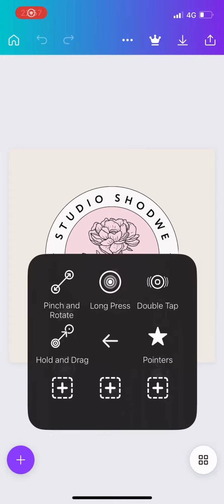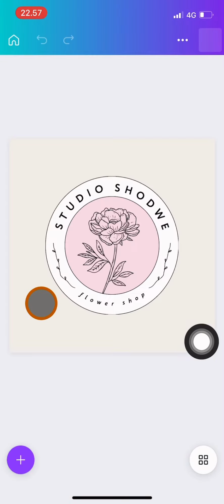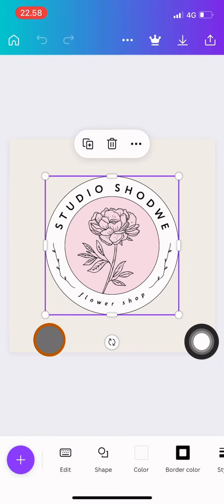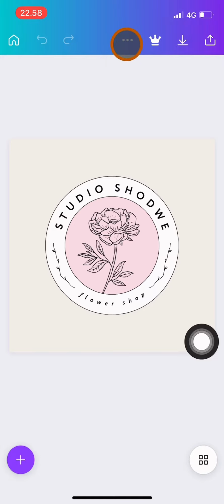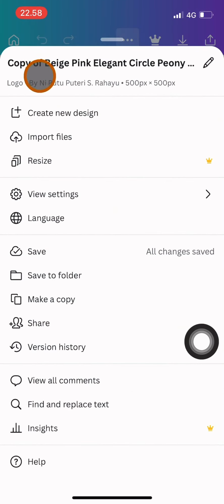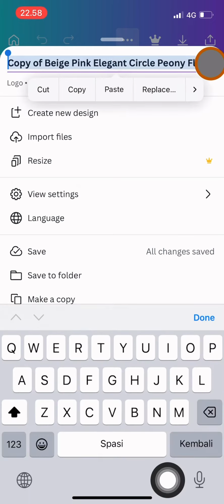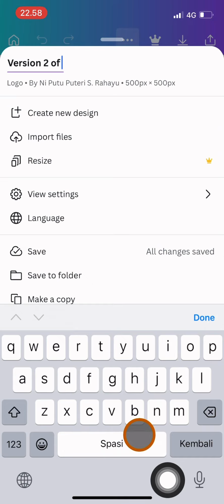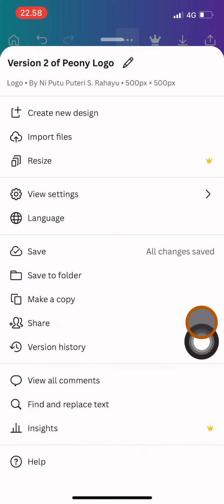How to Create A Copy of A Project in Canva? Canva iOS Tutorial to Duplicate A Project in iPhone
After you receive a master project and you’re not allowed to edit the project, you have to make a copy first. You will learn how to make a copy in Canva using iPhone by watching this tutorial.